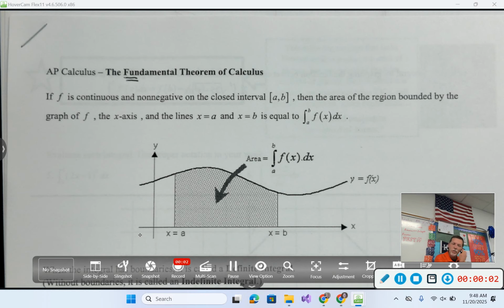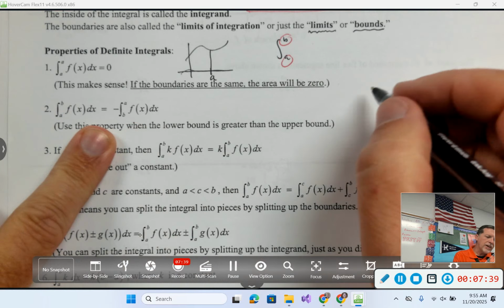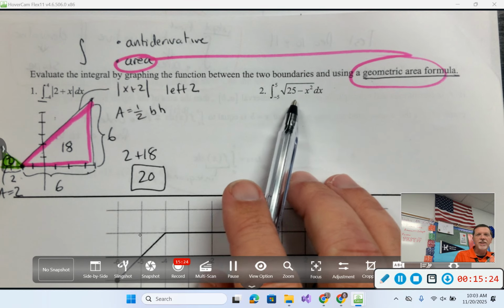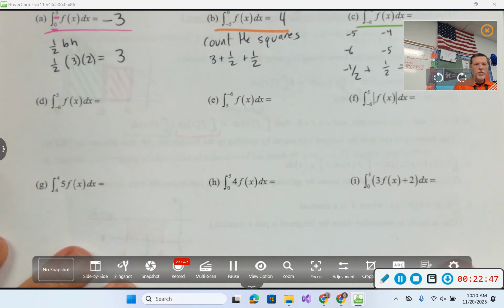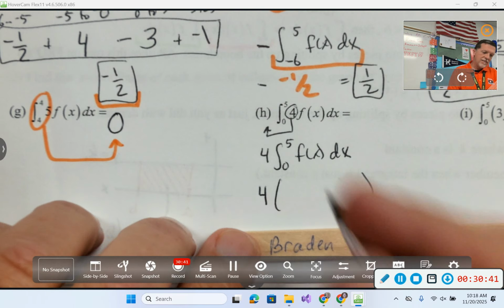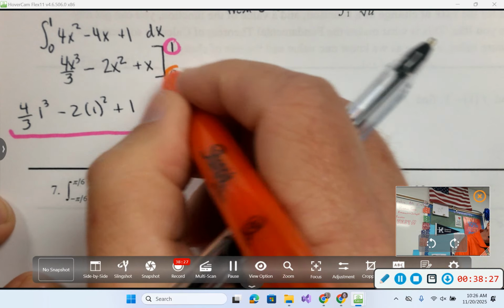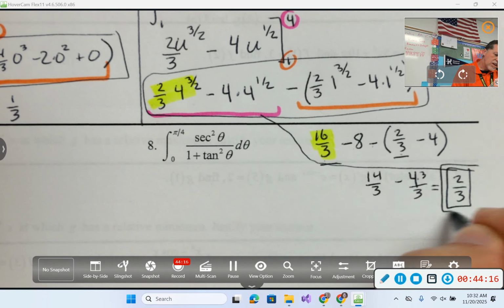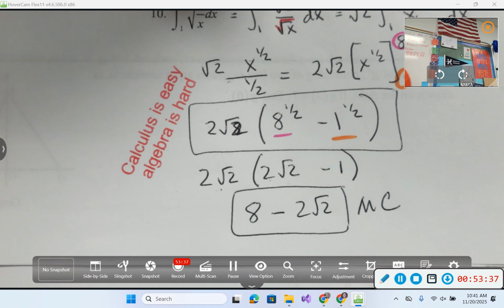Calc FTC day 1